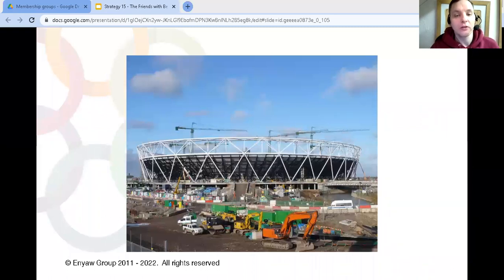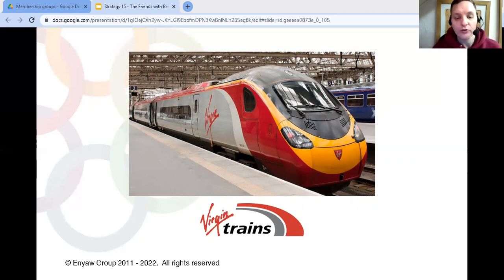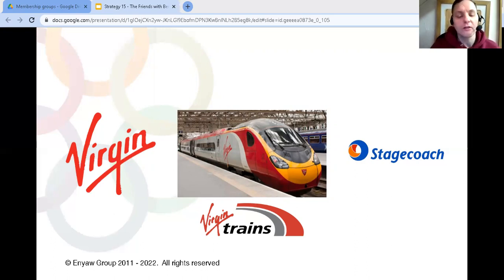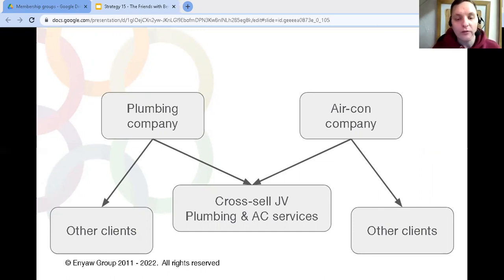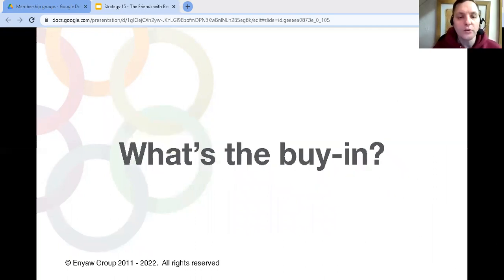The Friends with Benefits Strategy for Membership Groups